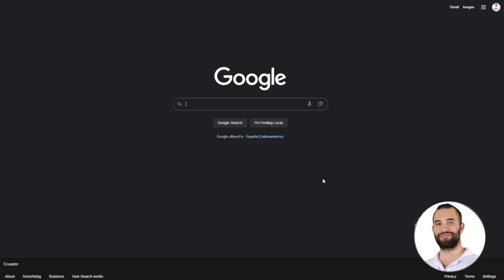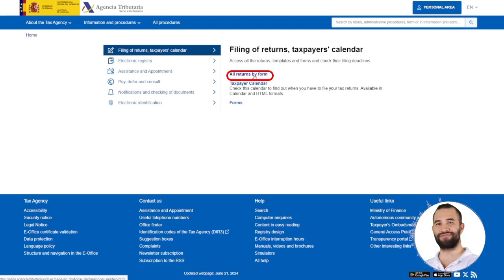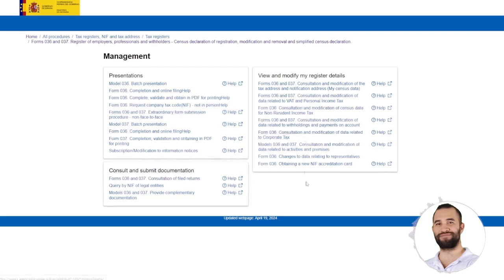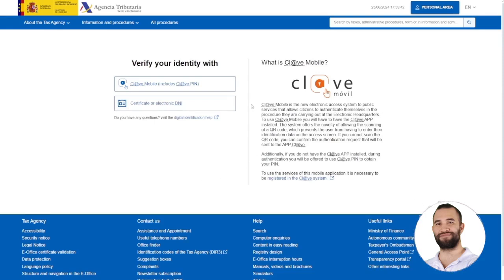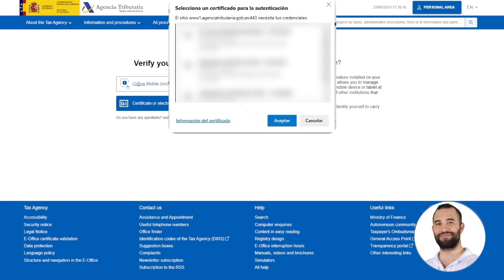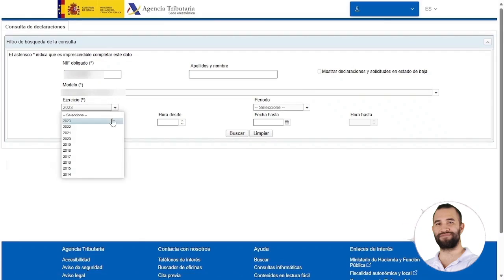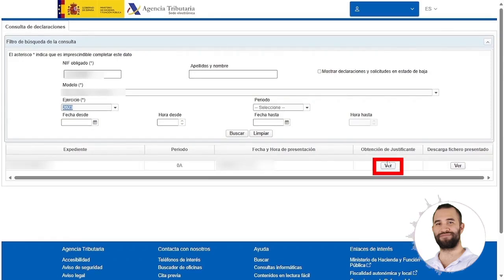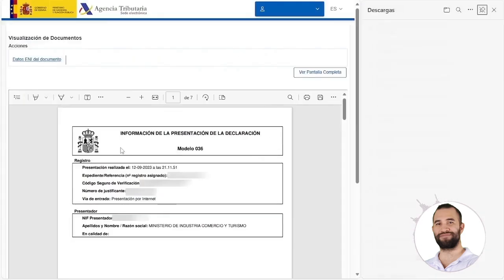🖊 How to Download the 036 Form for Spanish Taxes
or call here 👇
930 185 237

Learn how to easily download the 036 form for tax registration in Spain. This guide walks you through the process to ensure you have all the documents you need for your business or tax purposes.

⏳CONTENT.
00:00 - Intro
00:15 - Step by Step
00:55 - Form 036
01:10 - Download model
01:25 - Outro

We hope you found this video very useful! Feel free to write to us any questions you may have, to comment or share the information with anyone who needs it!